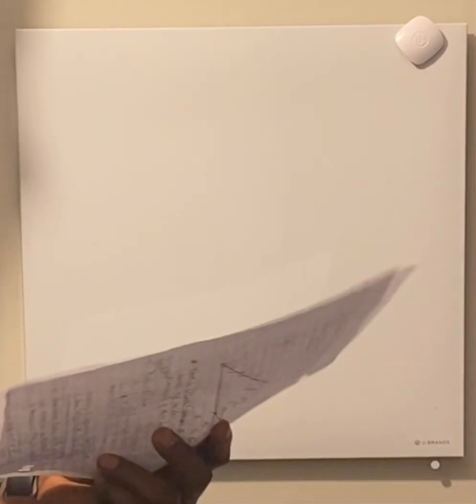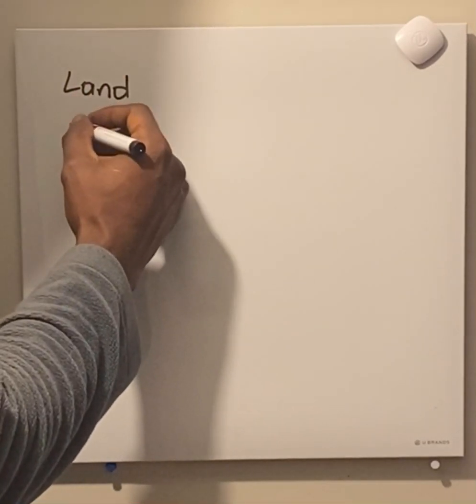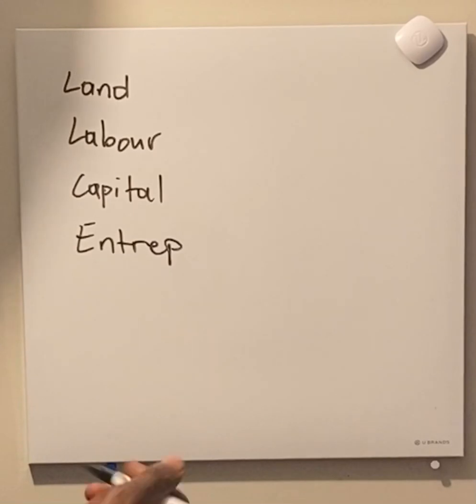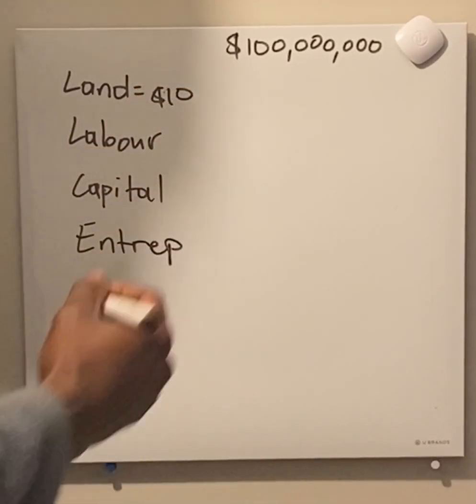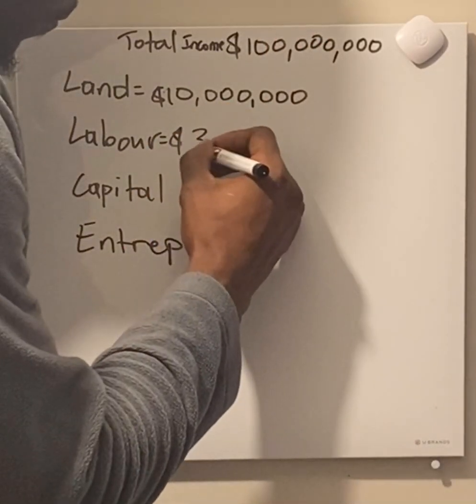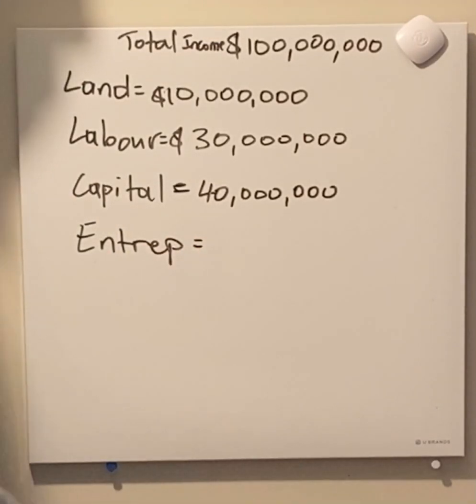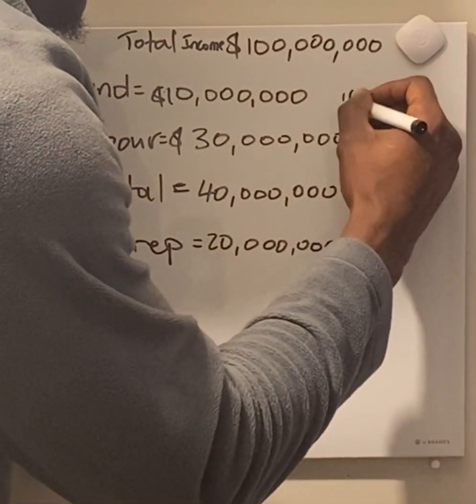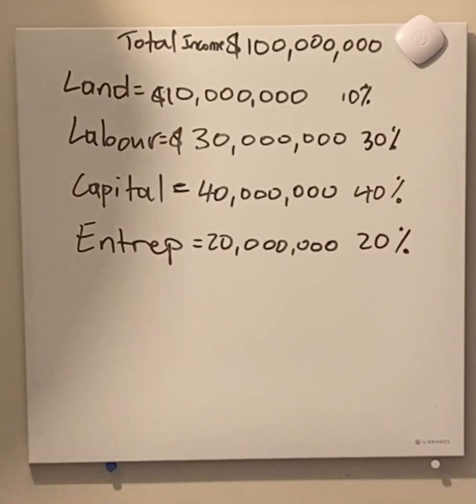Functional distribution of income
This takes into consideration of the portion of income that is distributed to the different factor owners, and how it may lead to poverty based on the percentage received by each household